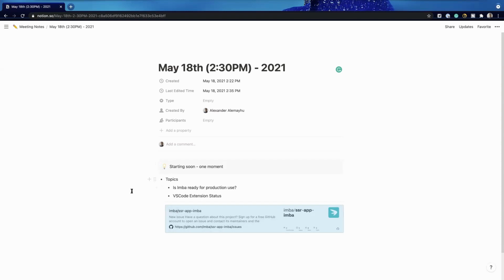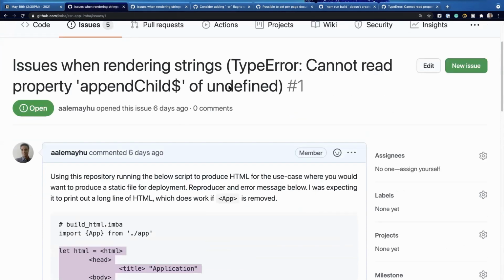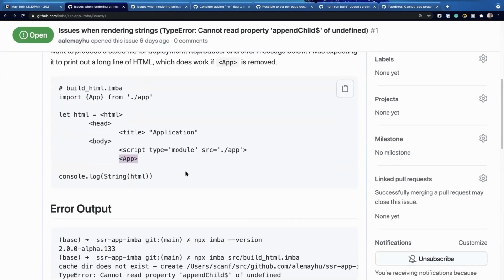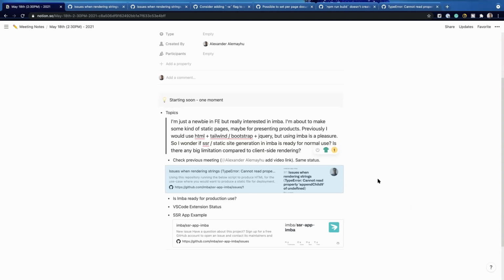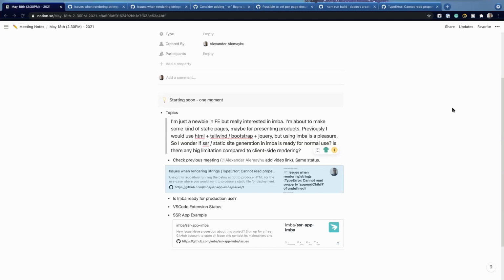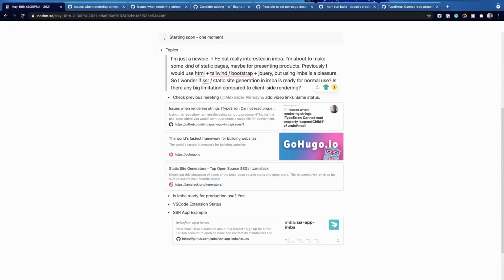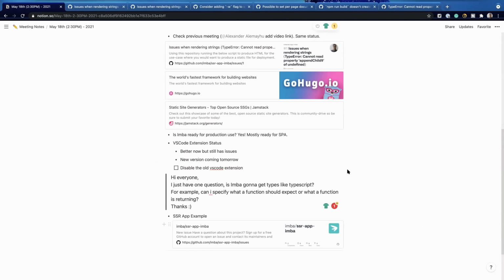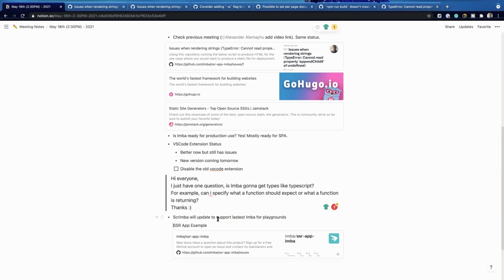Tuesday, May 18th, 2021 Imba Community Meeting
Stay up to date with Imba via the newsletter